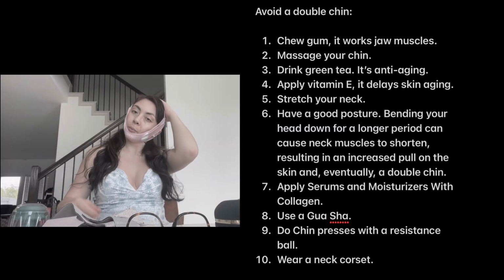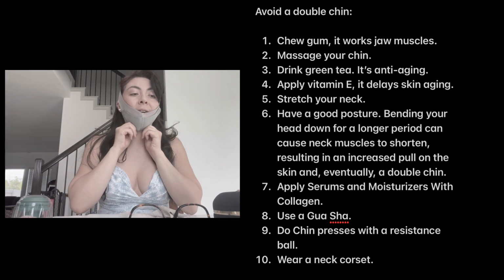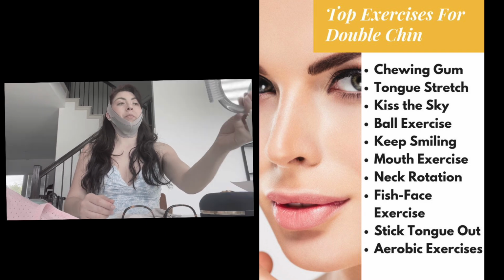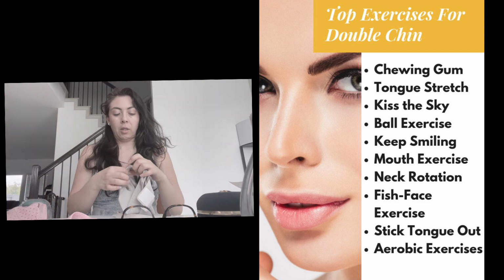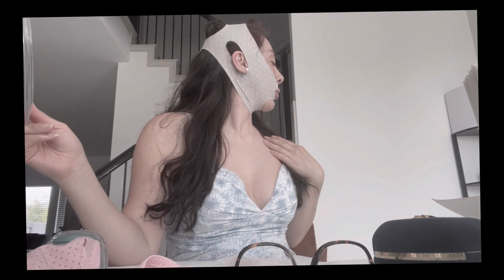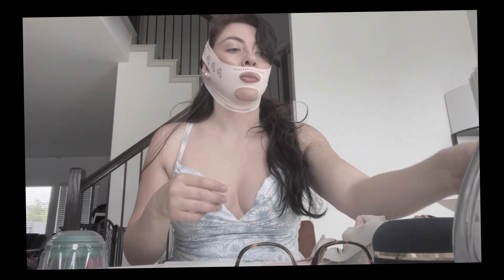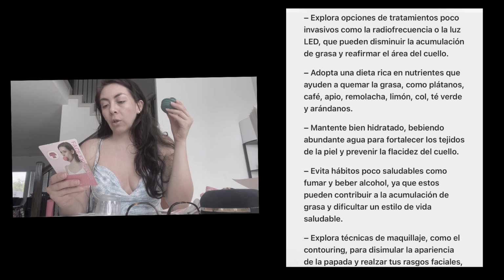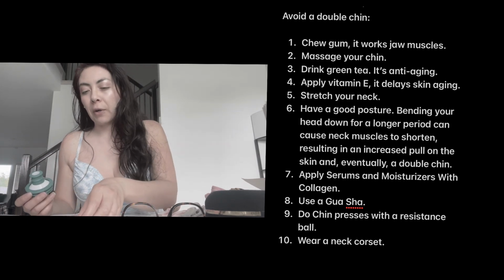Finding natural ways to avoid a double chin, gua sha, bands, chin exercises. Unboxing Temu products